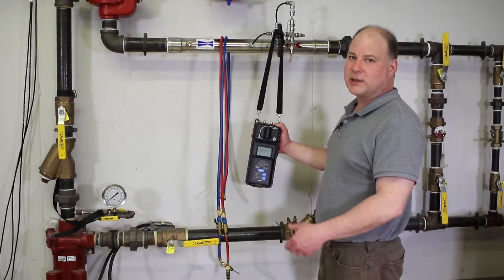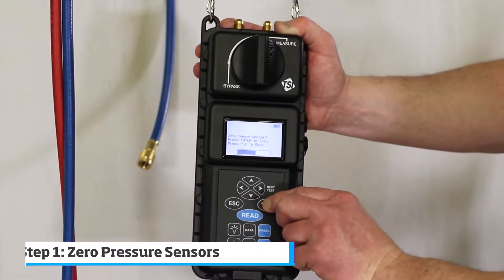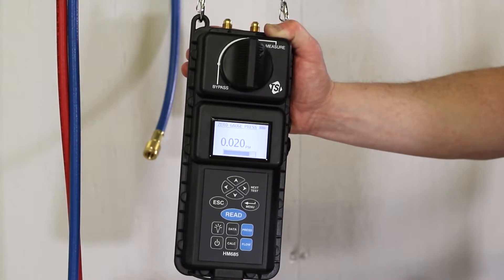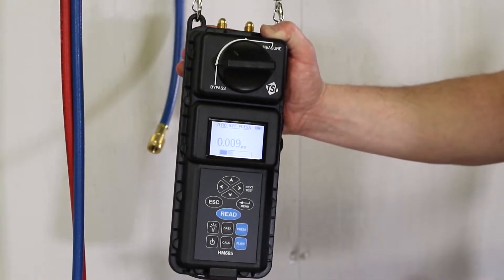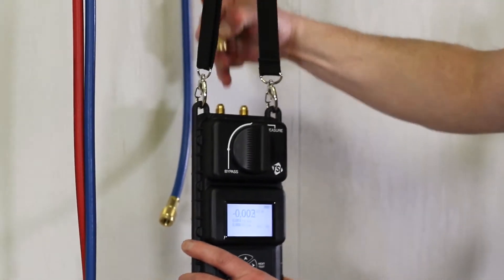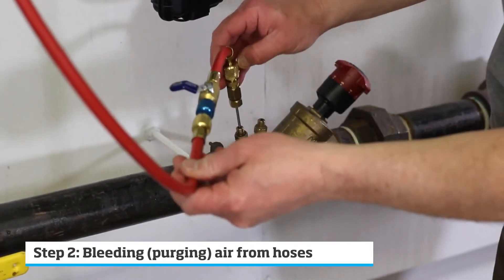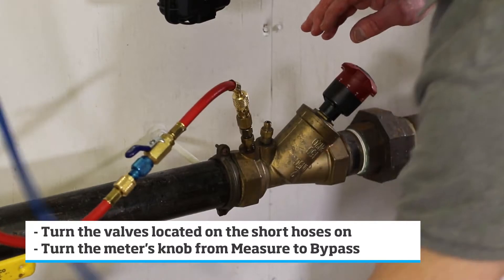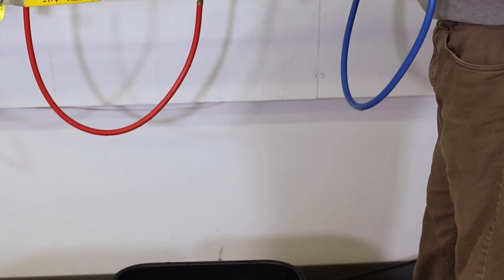How To Zero Pressure Sensors & Bleed Air Out of the Hoses with the TSI/Alnor Hydronic Manometer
This video is a step by step tutorial on how to zero pressure sensors and bleed the air out of the hoses with this manometer. Additionally,  measure and display differential, high side and low side pressure simultaneously, without having to change hose connections or instrument valve settings.